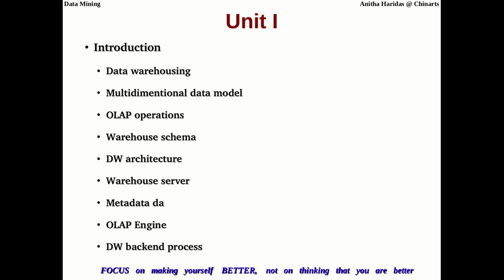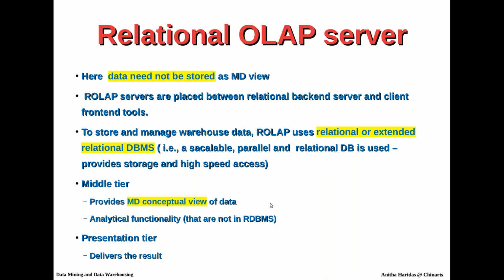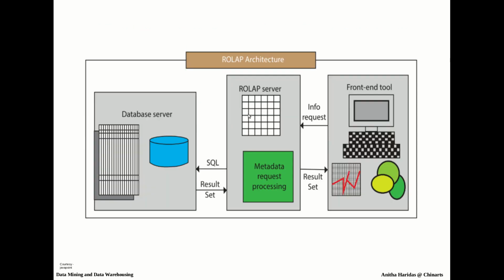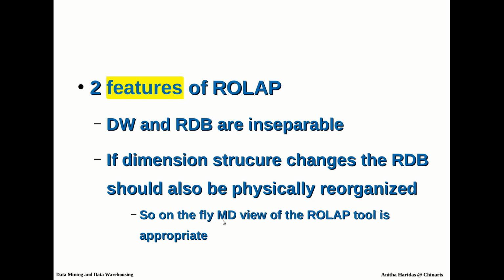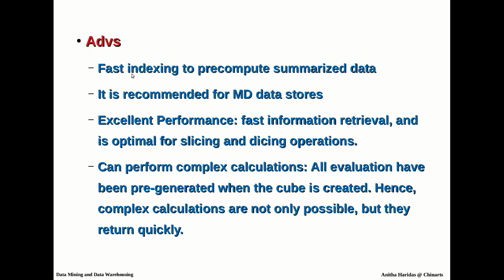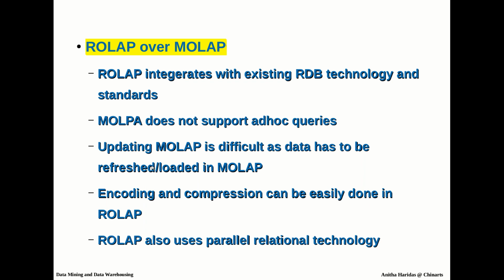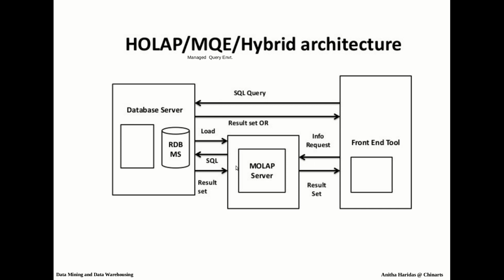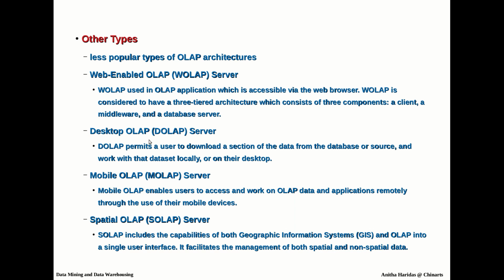DM U1 DW OLAP Servers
DM U1 Data Warehousing - Types of  OLAP Servers